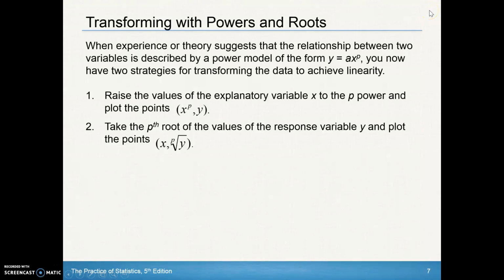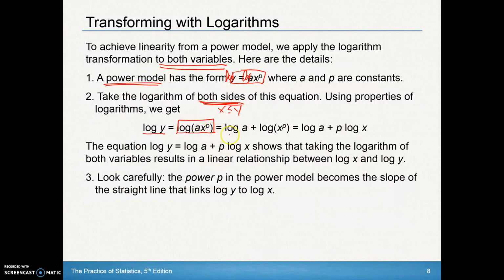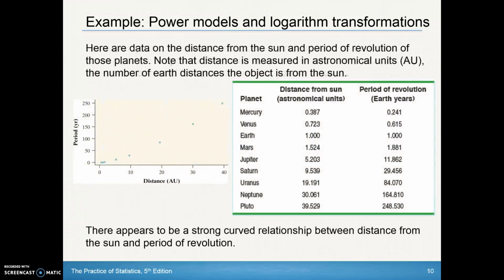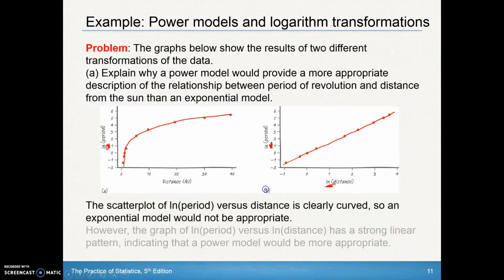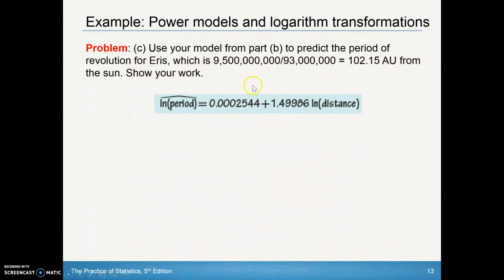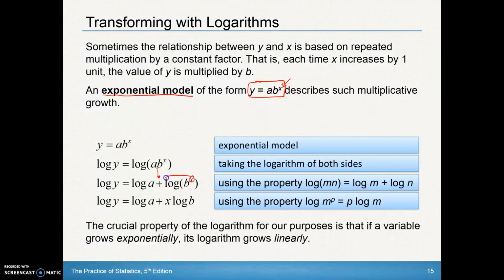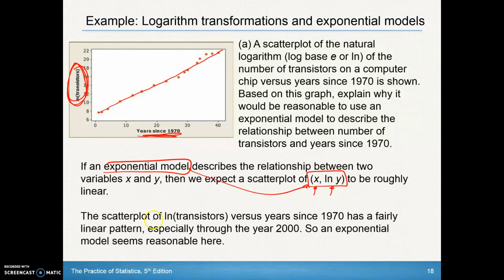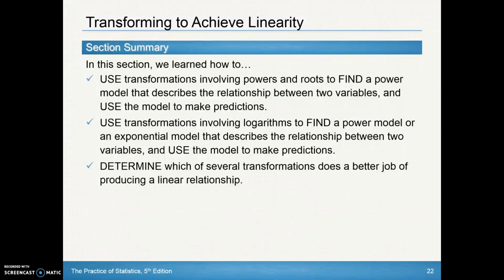AP Statistics Chapter 12.2 Day 2